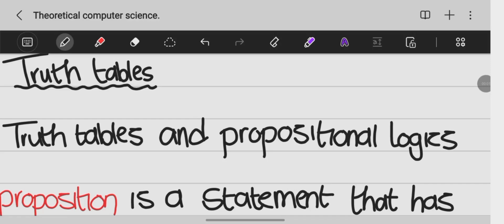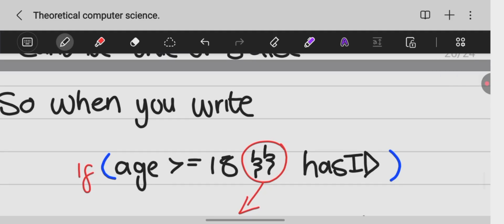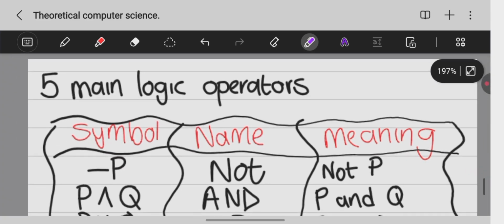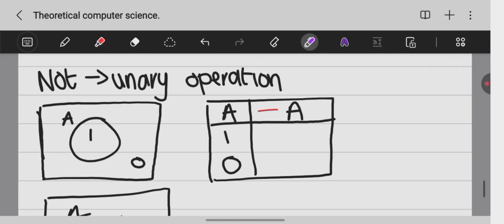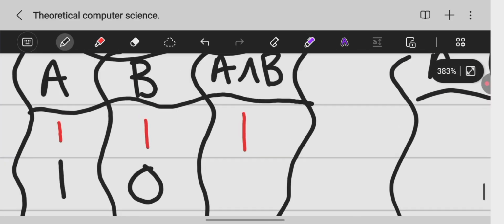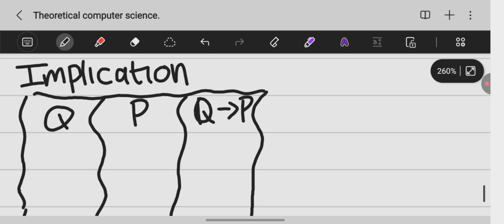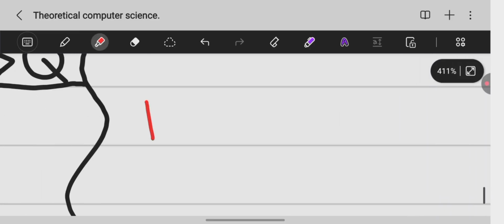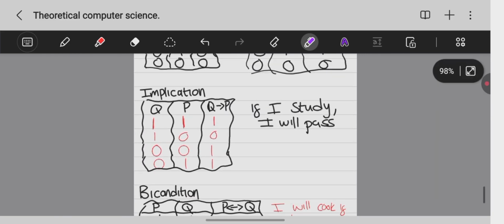Theoretical computer science - Truth tables and propositional logic.